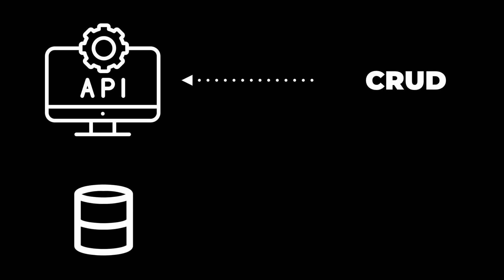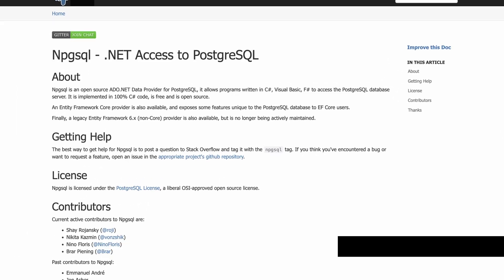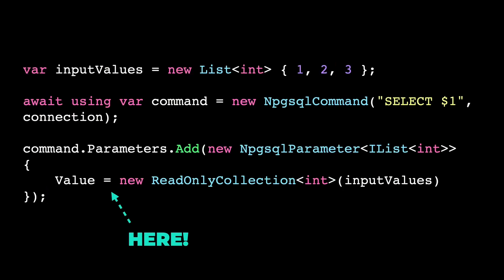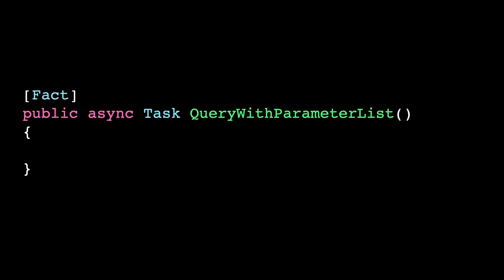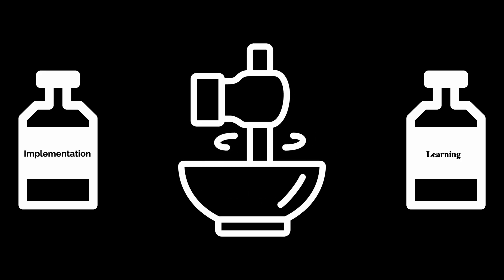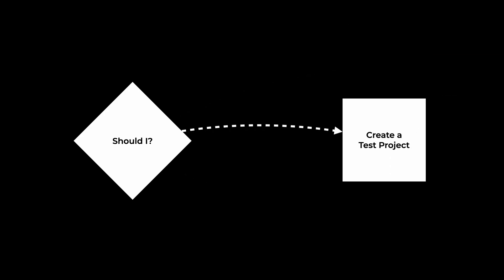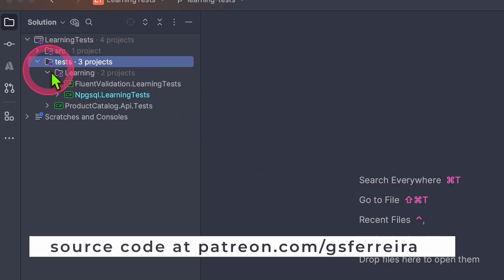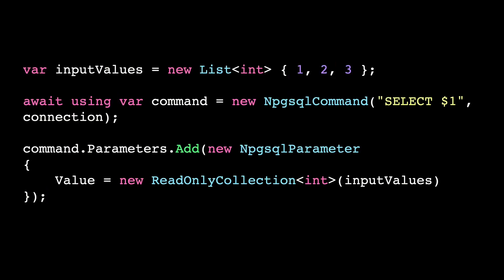Do THIS and Avoid Package Upgrade Nightmares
A lot of things can go wrong when we upgrade a package dependency. In this video, I share with you a testing technique that can help you to avoid all that stress.

🎵 MUSIC CREDITS
Ambient Gold / StreamBeats / Lofi